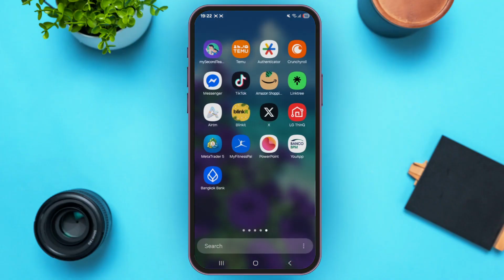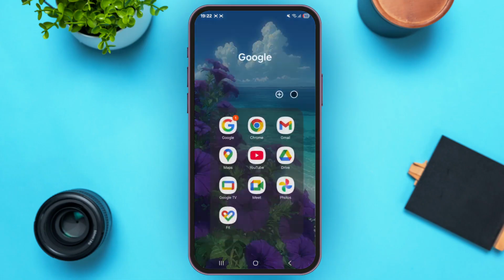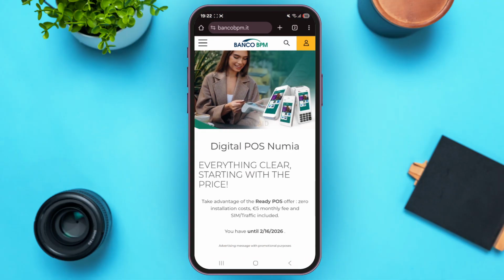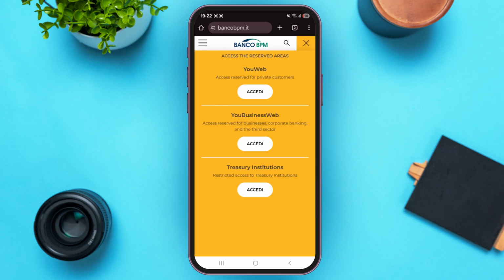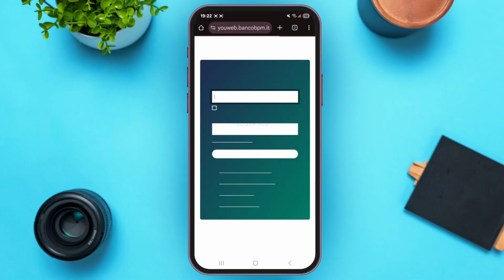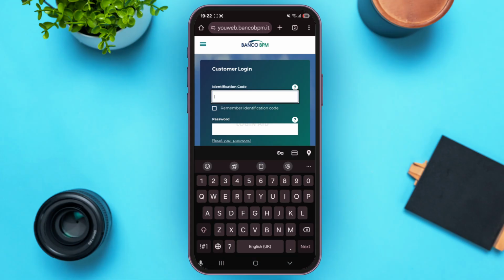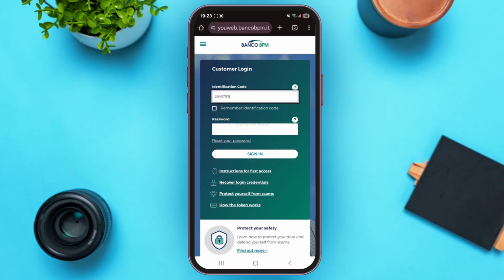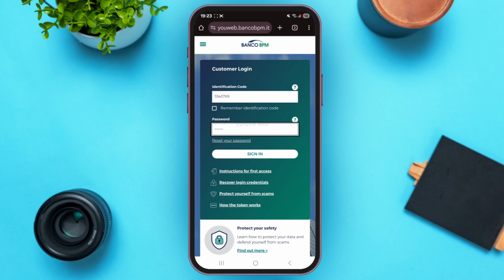How To Login To Banco BPM Account | Sign In To Banco BPM Online Banking 2026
This tutorial explains how to sign in to Banco BPM online banking using the Banco BPM mobile app on Android and iPhone. Learn how to complete first-time login, set up PIN/biometric login, and fix common issues like login failed, app not working, verification errors, or password problems.